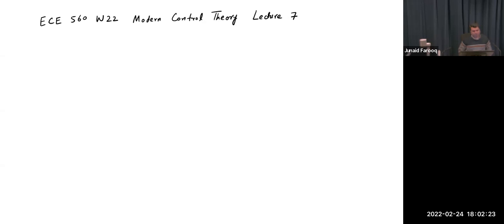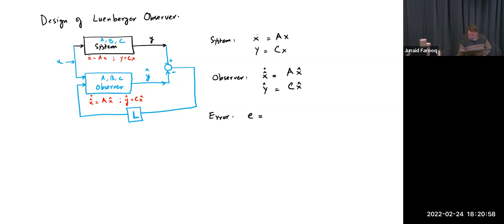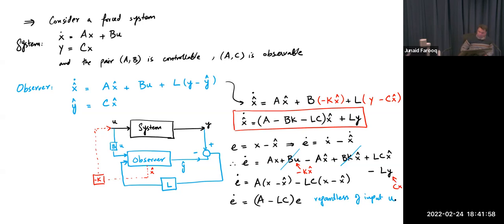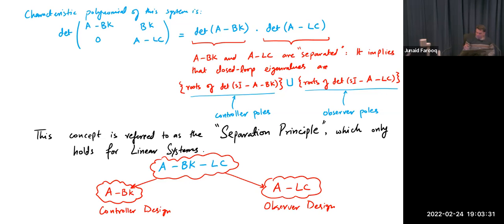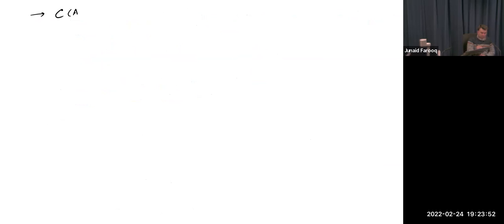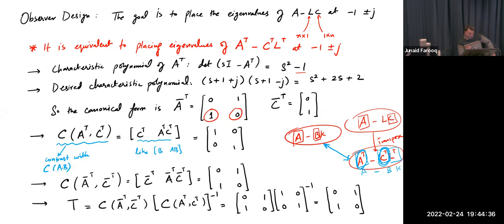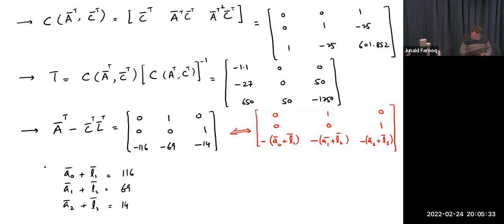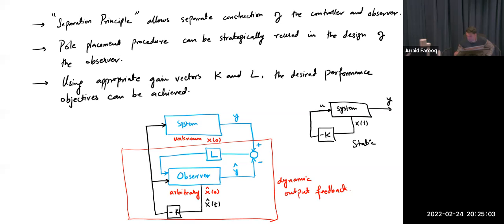ECE 560 Modern Control Theory W22 Lecture 7